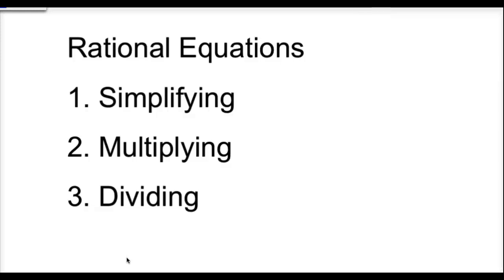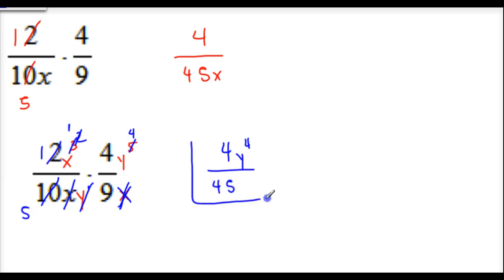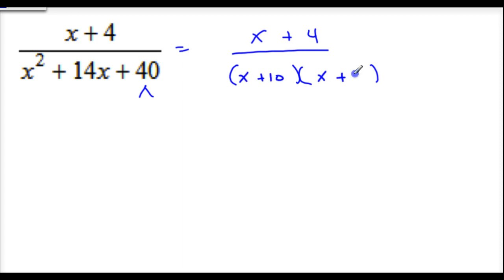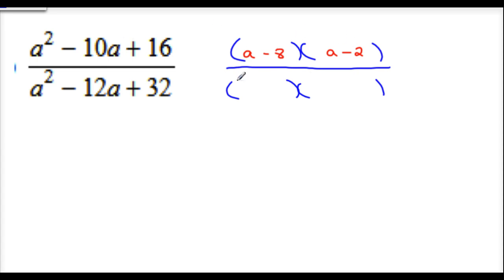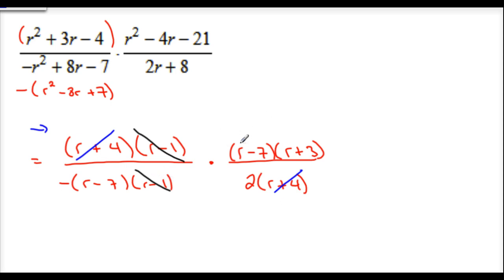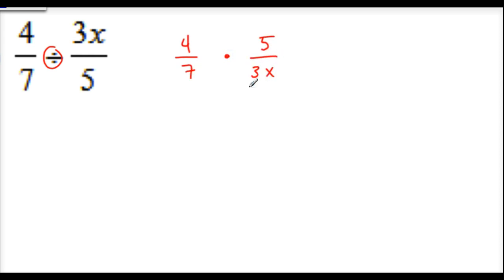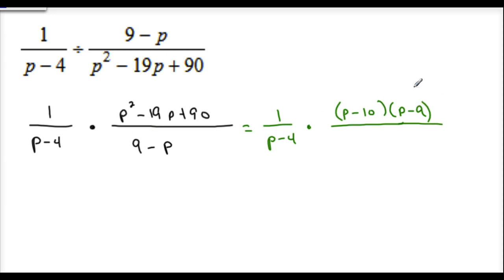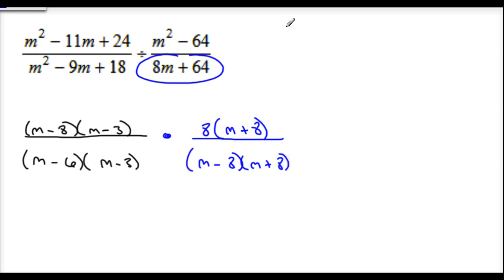Simplifying Equations 1